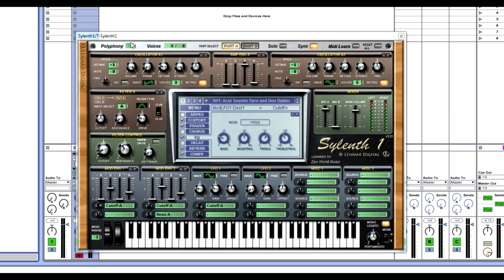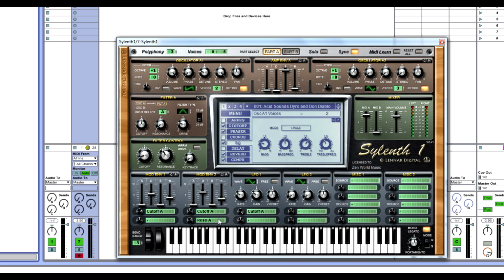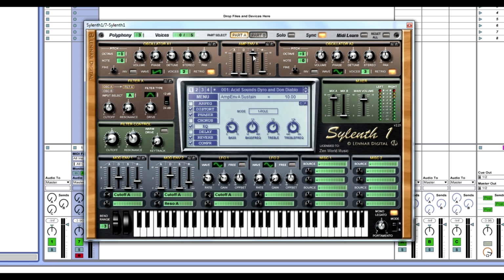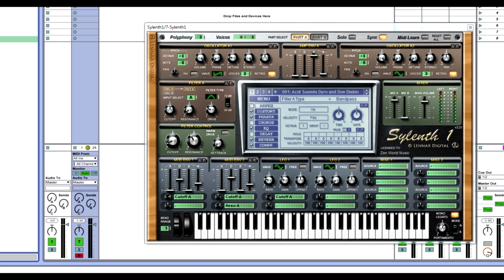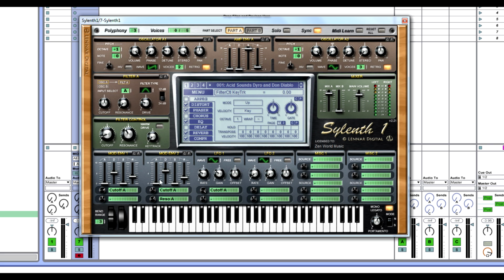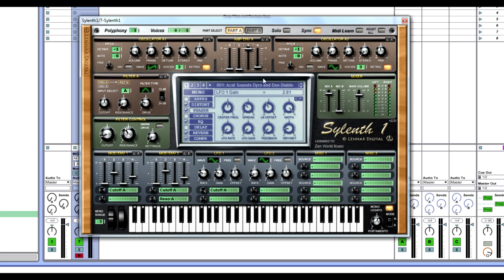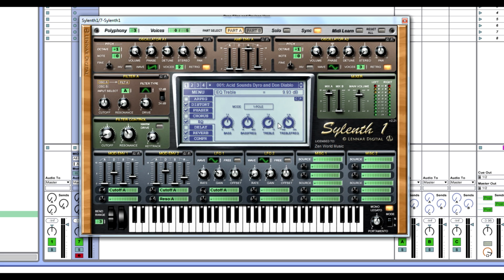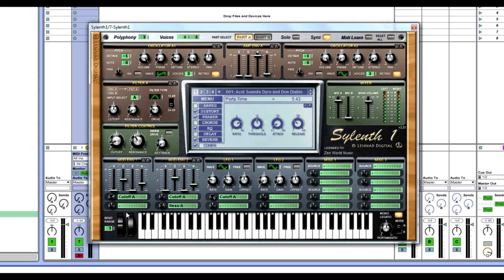Sound Design Episode 70 Creating Dyro Wolv Sound & Don Diablo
Today we create the sound from Dyro WOLV which is almost the same as Don Diablos Black Mask.
Sylenth1 Revolution.